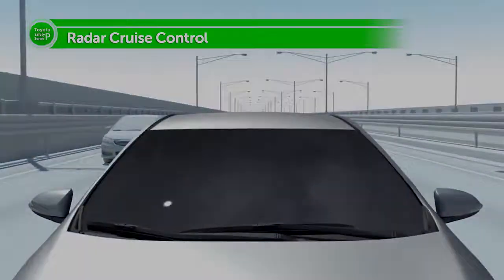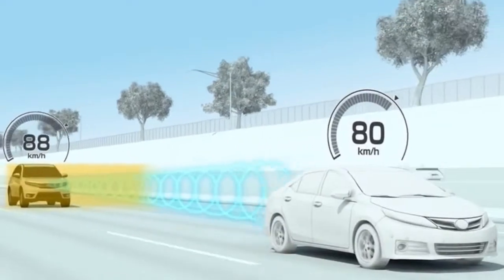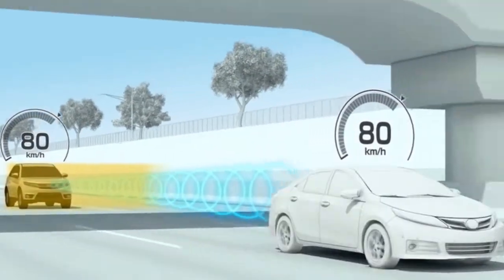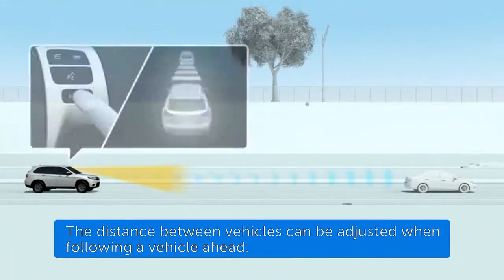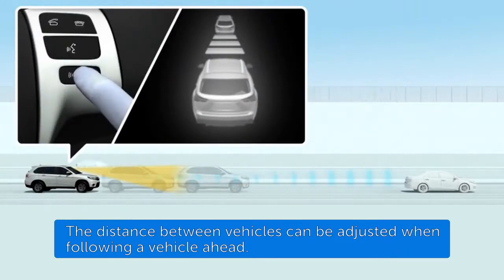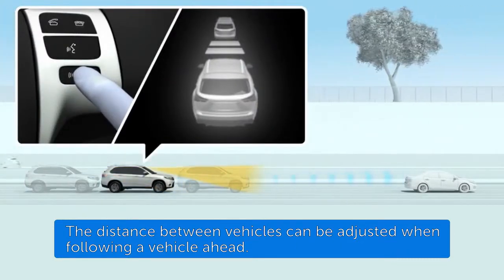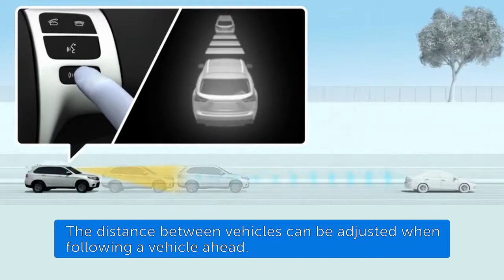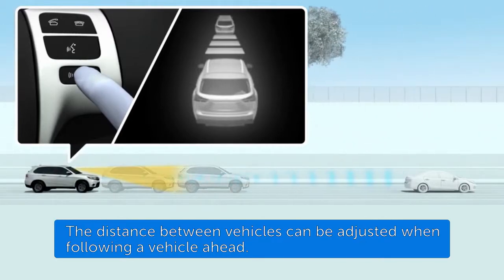Video Dynamic Radar Cruise Control Toyota Safety Sense P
How To Video On Your Toyota Dynamic Radar Cruise Control

Dynamic Radar Cruise Control is similar to conventional 'constant speed' cruise control, but adds a vehicle-to-vehicle distance control mode to assist the driver with maintaining a pre-set distance to a slower vehicle ahead of them.